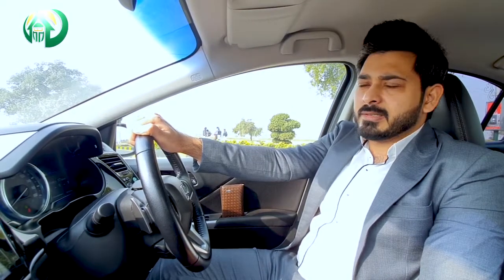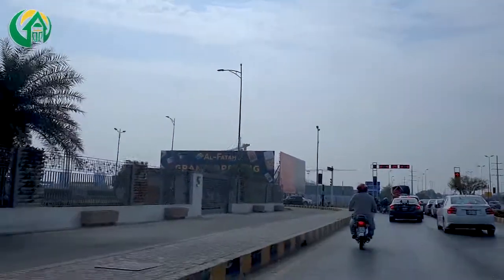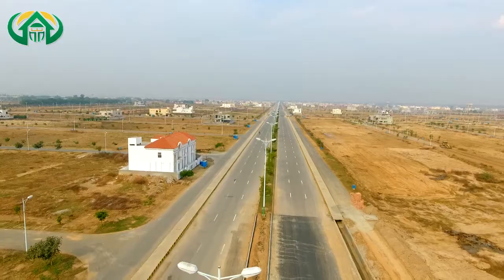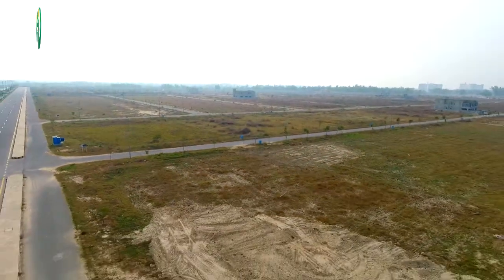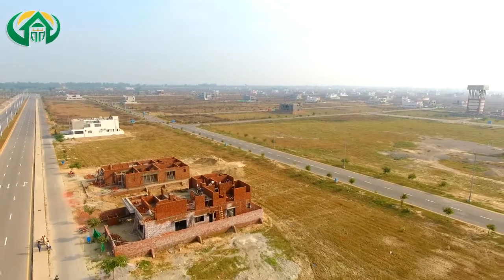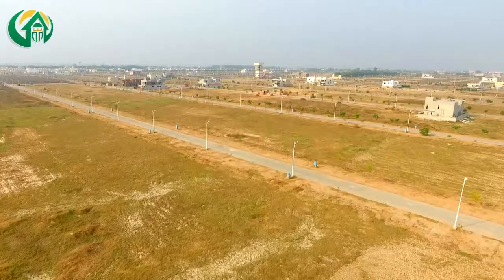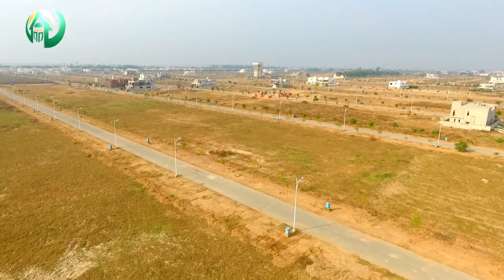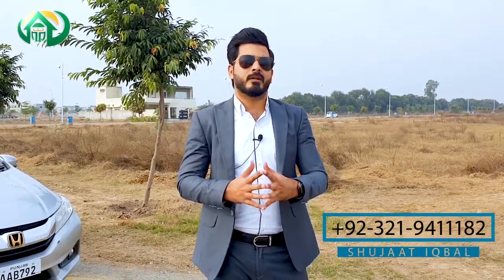DHA Lahore Phase 7 | W Block Attraction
150, 70 Ft Road
Carpeted Roads
Utility Supplies
Houses Under Construction
Road Level Plots
Easy Access
Plots For Sale in DHA Lahore
Houses For Sale in DHA Lahore
Commercial, Domestic Plots for sale in DHA Lahore
Investment in DHA Lahore